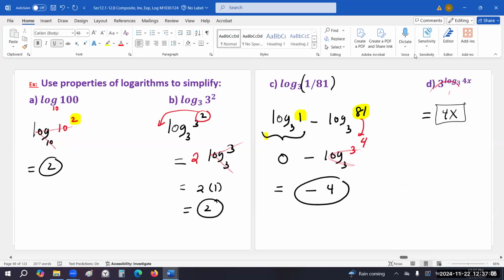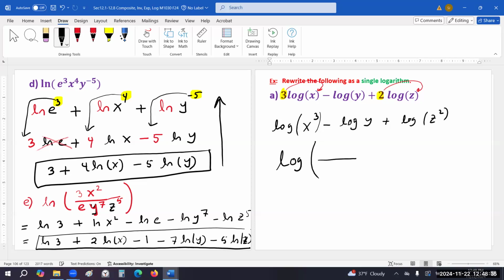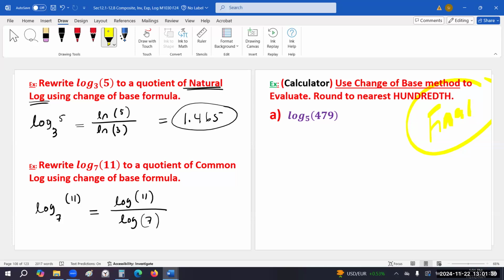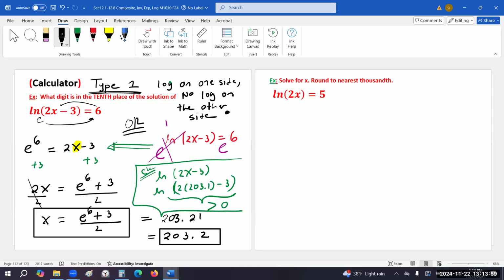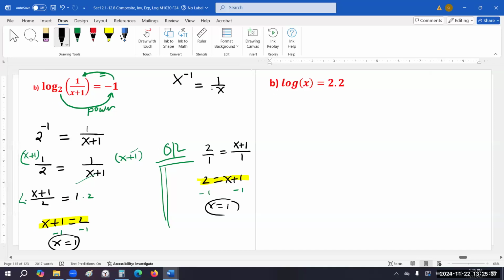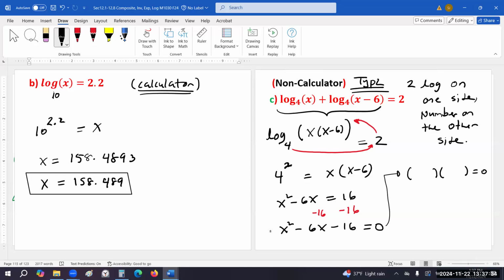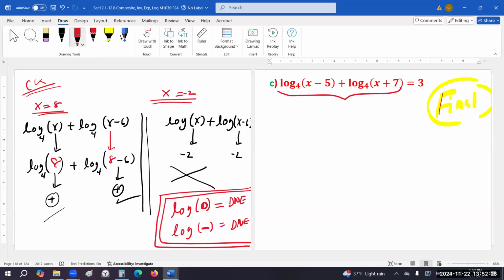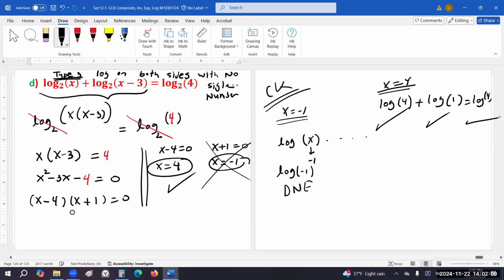Lec22 Chp12 JTFA M1030 Log Expand, Single log, Solving log equations